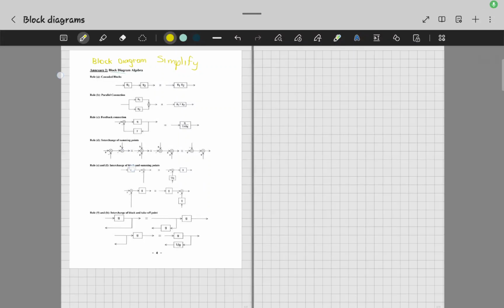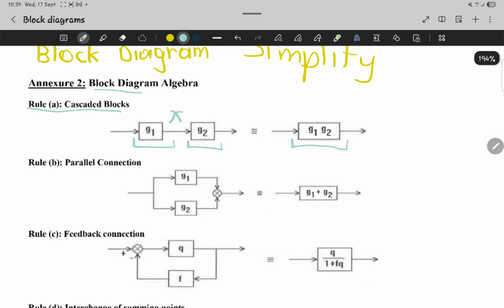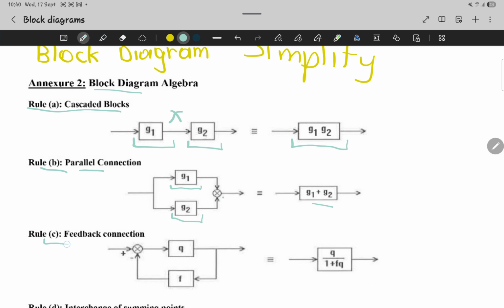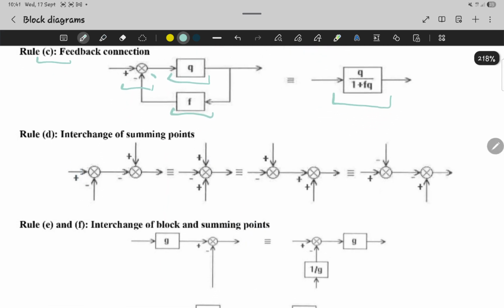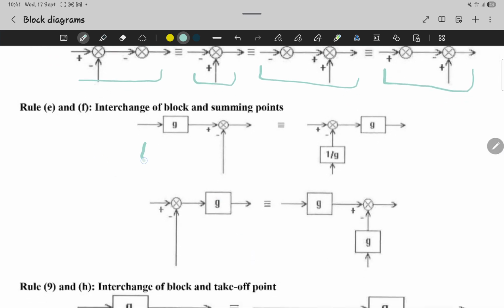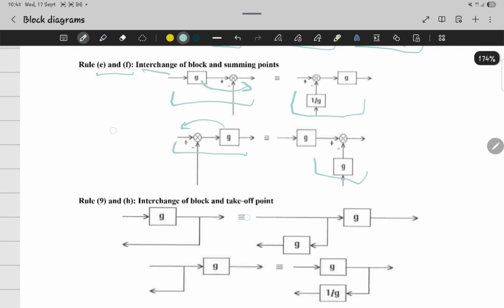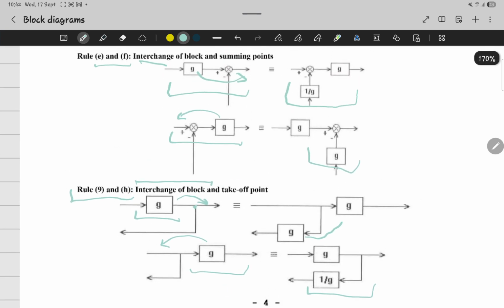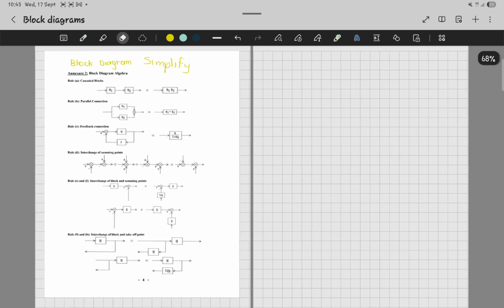Simplifying Blocks in Control Systems: Cascade, Parallel, and Feedback Connections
This video explains how to simplify block diagrams in control systems using various techniques. It covers cascade and parallel connections, feedback loops, and interchanging blocks at summing points. The video walks through different rules for manipulating block diagrams to streamline their representation for easier analysis.